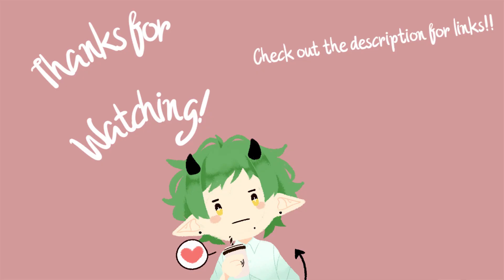High Demon and an Angel [F4A] [ASMR RP]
Hey my little monsters,
Alma the high demon is here! A little bit late, but demons are fashionably late. Anyways, an angel and demon have a conversation.
As always, please enjoy and have a fantastic day! You really don’t have a choice otherwise! :)

Lena